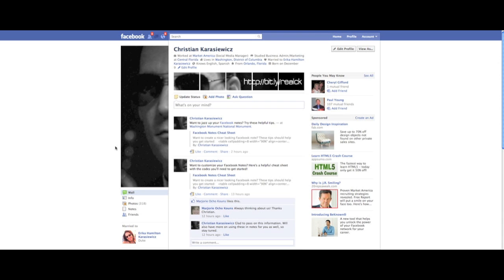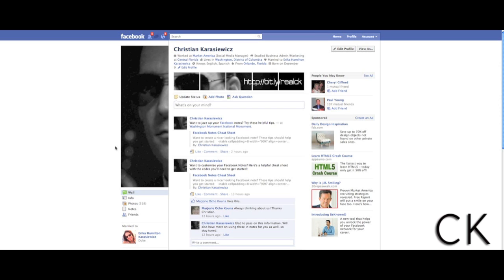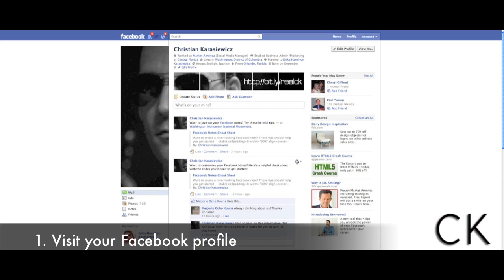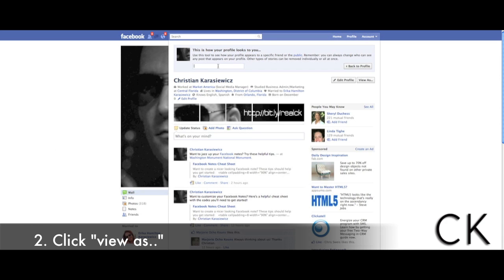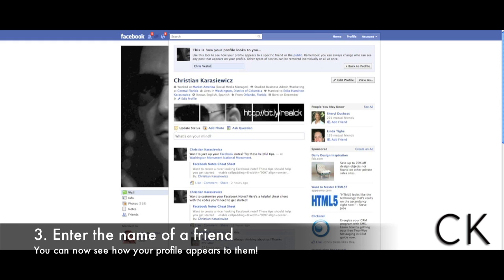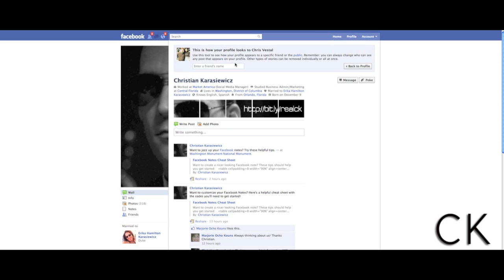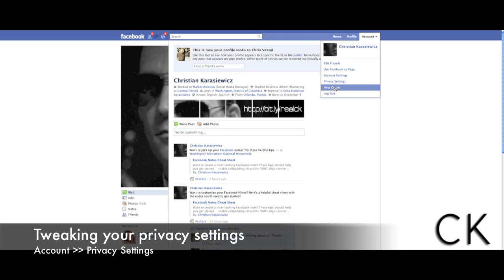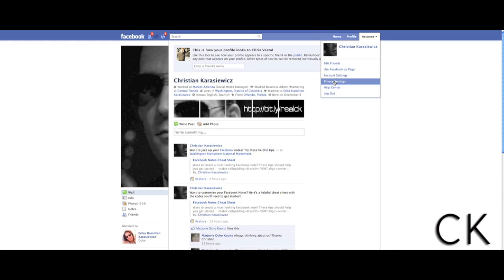How to use the View As feature for Facebook profiles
Learn how to use the Facebook view as tool to check privacy settings.

This video tutorial teaches you how to use the Facebook view as tool to check Facebook privacy settings.

To use the view as tool, follow these steps.

1. Visit your Facebook Profile
2. Click the gear icon
3. Select "view as a specific person
4. Enter the name of a profile to check
5. Adjust your Facebook privacy settings

The Facebook view as tool let's you see how your Facebook Profile looks to the public and to your friends. This way you can learn what content people can see.